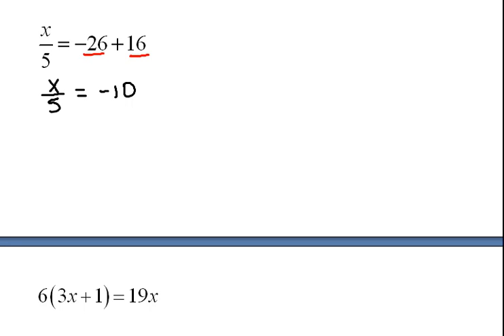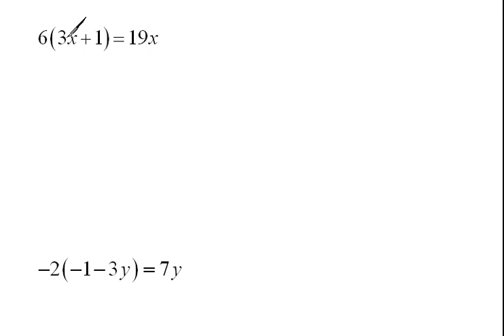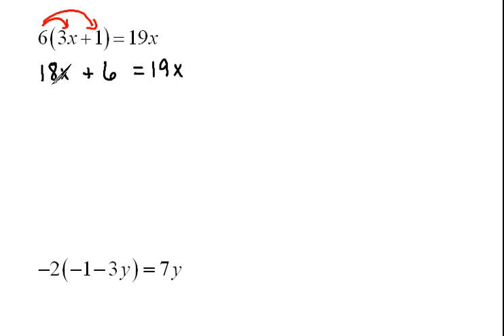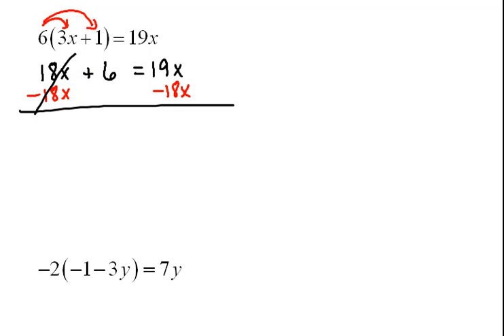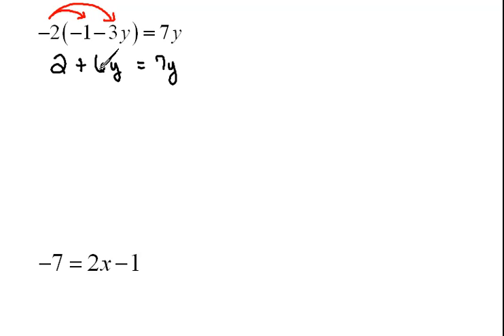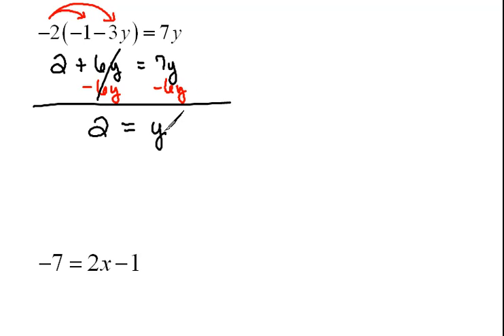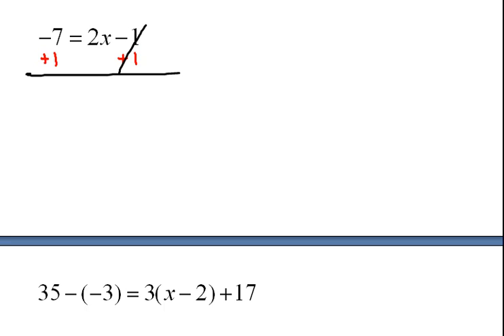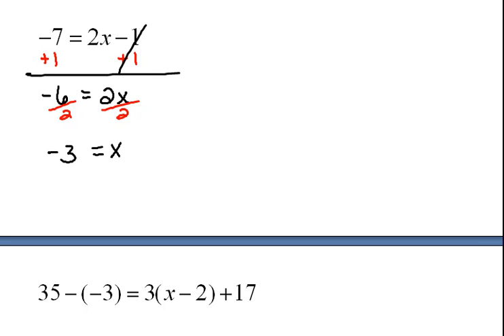Solving Equations Part 2 3.2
Using the addition and multiplication properties to solve equations.